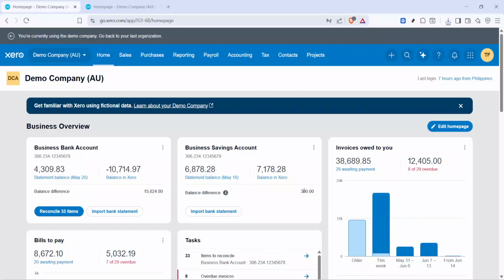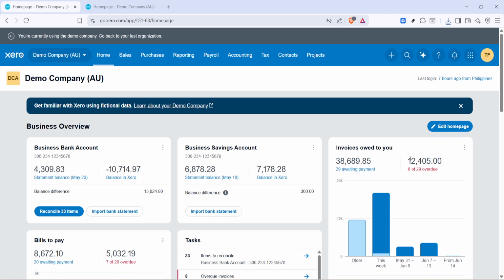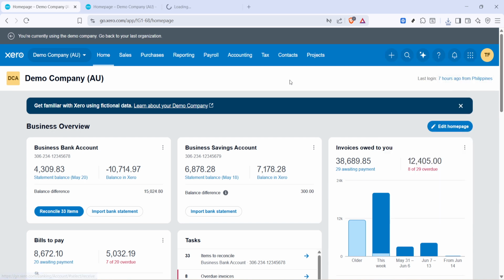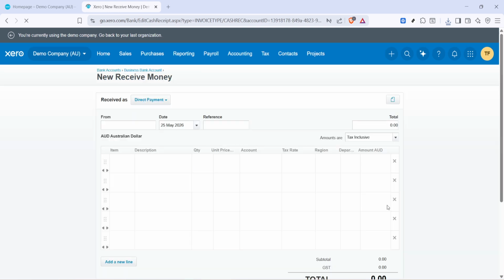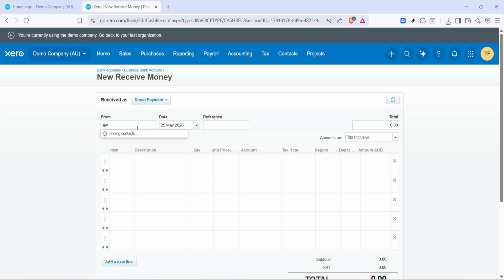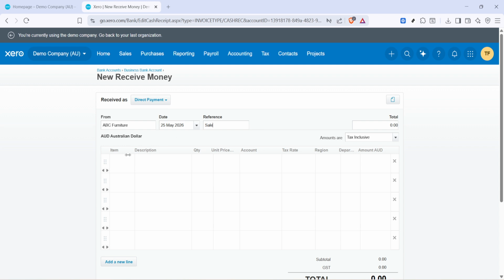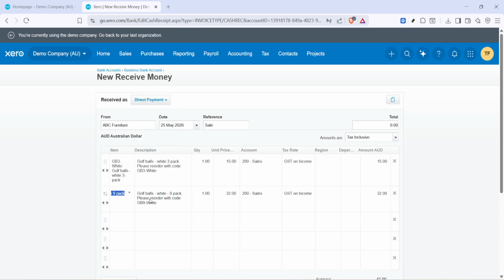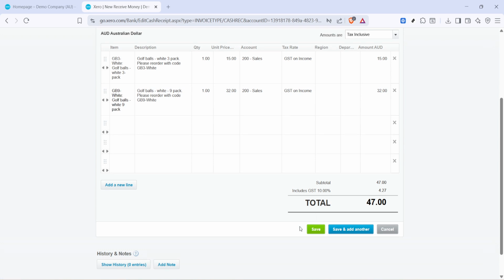How to Enter Retail Sales in Xero (Step By Step 2026)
How to Enter Retail Sales in Xero